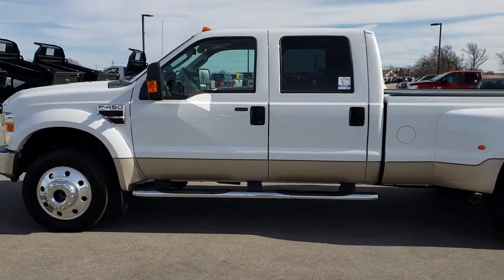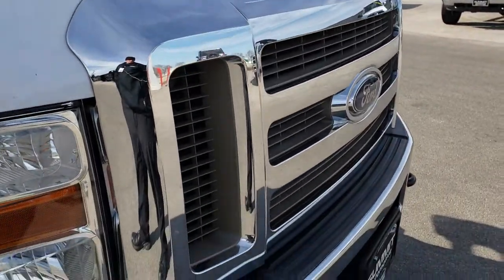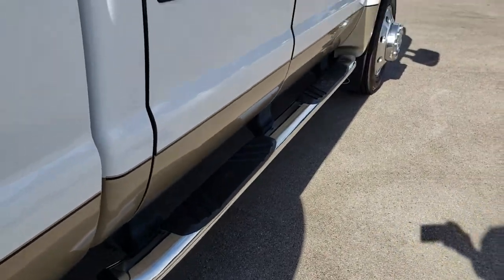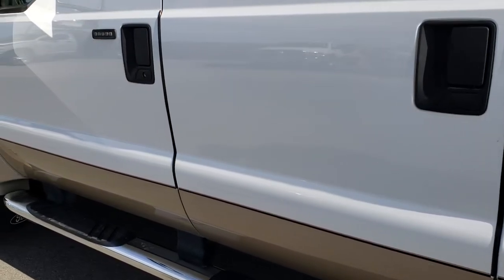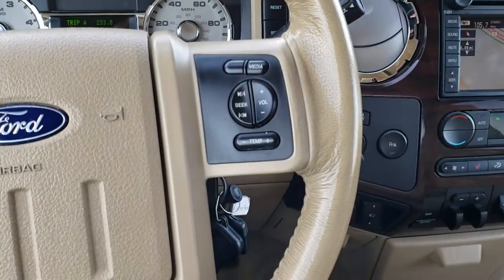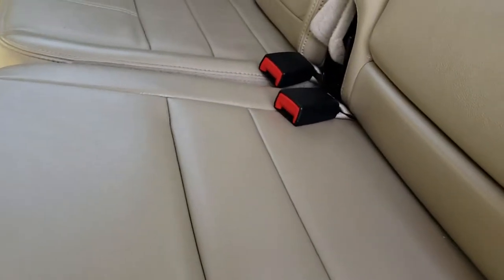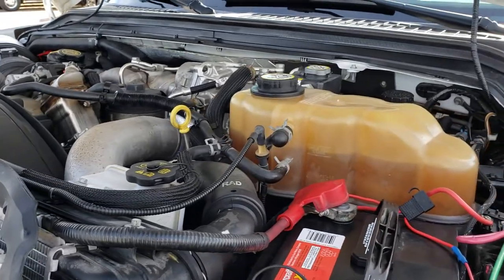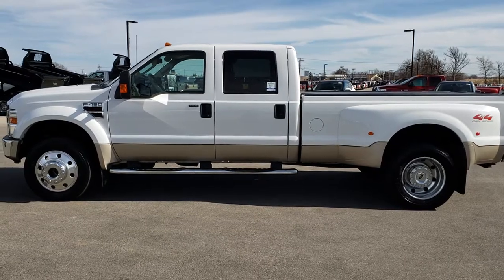2008 USED FORD F450 CREW LONG POWERSTROKE DIESEL WALK AROUND REVIEW SOLD! 9367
STOCK: 9367
PRICE: $35,499
MILES: 47,391
MAKE: FORD
MODEL: F450
VIN: 1FTXW43R98EA78175

Clean Title History! 6.4 Liter V8 Powerstroke Diesel Engine, Full Four Door Crew Cab, Long Box 8 Foot Longbox, Dual Rear Wheel Dually DRW, Lariat Package, Automatic Transmission, Turn Dial 4x4 Four Wheel Drive 4WD, 4X4 Offroad Suspension Package, Factory GPS Navigation System, Dual Power Heated Seats, Non Smoker, Tan Leather Seats, 40/20/40 Split Front Bench Seating, Pace Edwards Rolling Tonneau Cover, Full Towing Package with Receiver Trailer Hitch, Wiring and Transmission Cooler Tow Package, Fifth Wheel Bedrails 5th Wheel , Tow Command Factory Electric Brake Controller, Powerscope Tow Power Mirrors that Power Telescope and Power Fold in with Built-in Directional Signals, Goodyear G647 225/70 R19.5 Tires, Factory Polished Aluminum Rims Premium Wheels, Four Wheel Disc Brakes, Factory Chromed Stepbars, Spray-in Bedliner, Bedrail Covers, Clearance Lights, Fog Lights, Reverse Sensors, Securicode Driver Side Doorcode Keyless Entry, Locking Tailgate, Tailgate Step Assist Manstep, AM / FM Radio Tuner, Sirius/XM Satellite Radio Capabilities Sirius / XM, 6 Disc in-dash CD Changer CD Player, Auxiliary MP3 Jack Portable Audio Connection, Keyless Entry System, Power Sliding Rear Window, Adjustable Height Seatbelts, Driver and Passenger Front Air Bags, Multi-Function Steering Wheel Controls, Compass, Outside Temperature Display and Mileage Display, Dual Multi-Zone Climate Control , Power Adjustable Pedals, Factory Floormats, Steel Loadfloor Boot Tray, Woodgrain Dash And Door Trim, Air Conditioning AC, Cruise Control, Power Locks, Power Windows, Tilt Steering Wheel, Automatic Headlights Autolamp, White over Gold two tone paint scheme! Clean Autocheck! This is the sharpest 2008 Ford F450 Crewcab longbox duallie we have ever had on our lot! Make your move before this super clean 4wd is gone!

STOCK: 9367
PRICE: $35,499
MILES: 47,391
MAKE: FORD
MODEL: F450
VIN: 1FTXW43R98EA78175